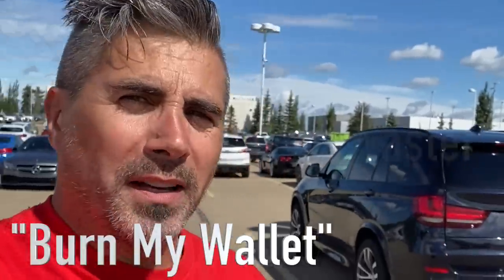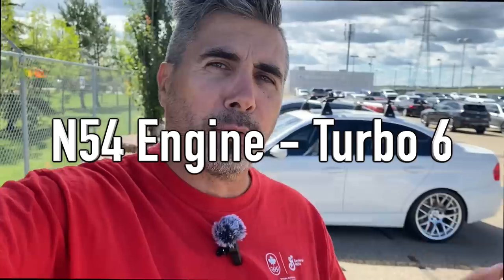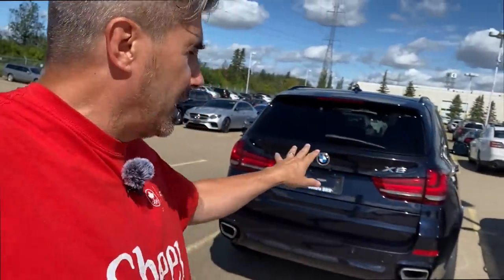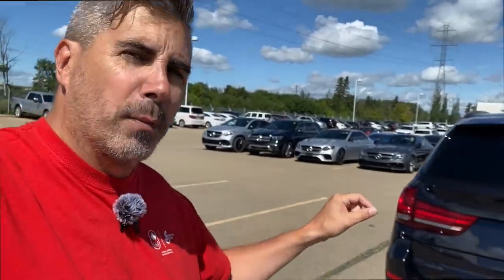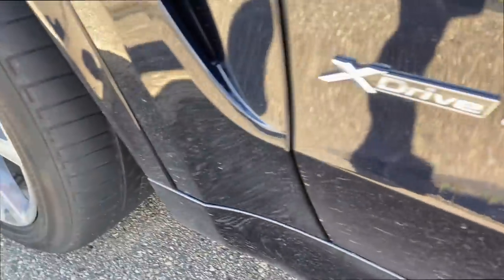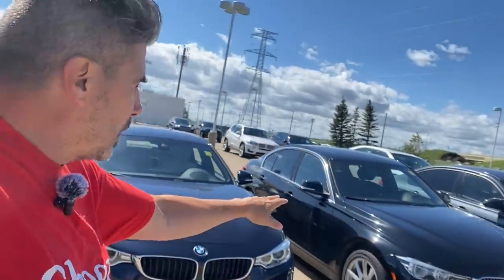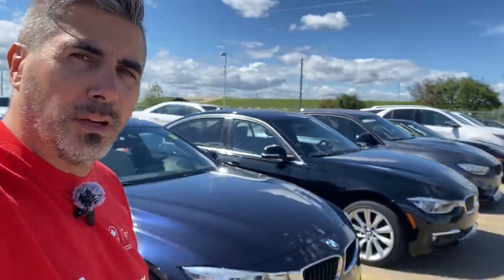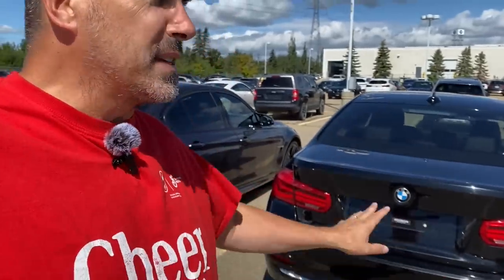These 5 BMW Luxury Cars Are Junk!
Burn My Wallet BMW luxury cars are on the agenda today.  These are the BMWs to avoid as far as I'm concerned, as they'll send you to the poor house quicker than...well, you'll find out.  Anyways, I've found these models to be expensive, unreliable, depreciating heavily, or just are something you have to take care of all the time.  It's like a second, third, or eighth child!